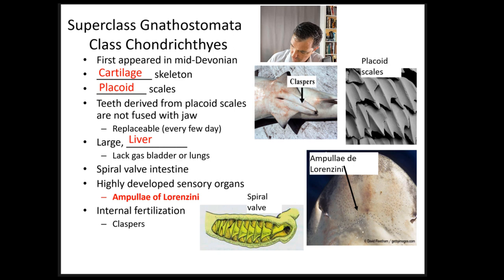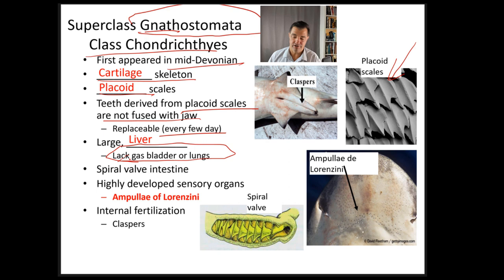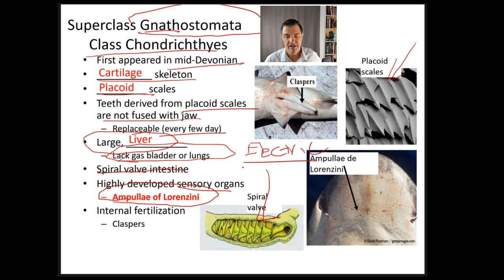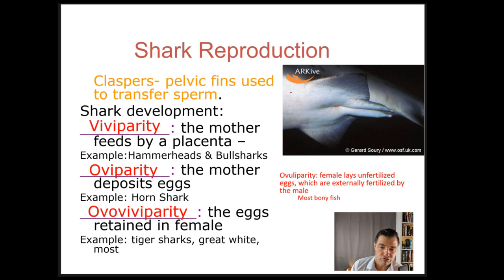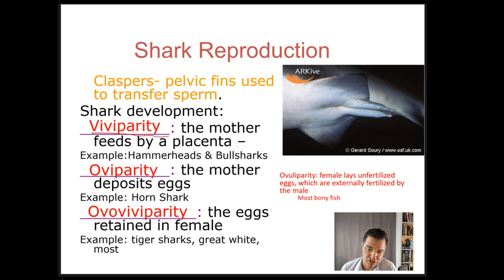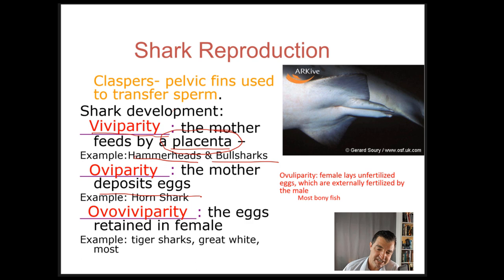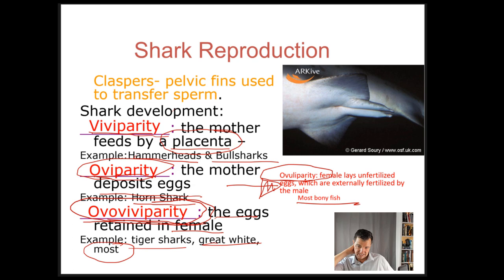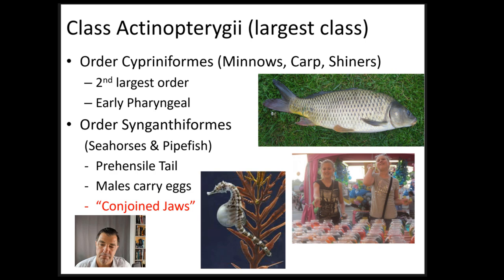Chordate lecture 2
Bio 2 Chordate Lecture 2 - Sharks and Bony Fish